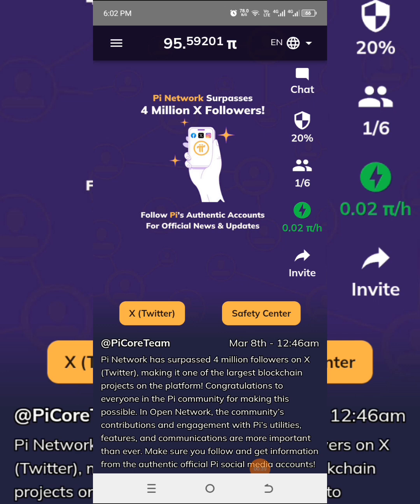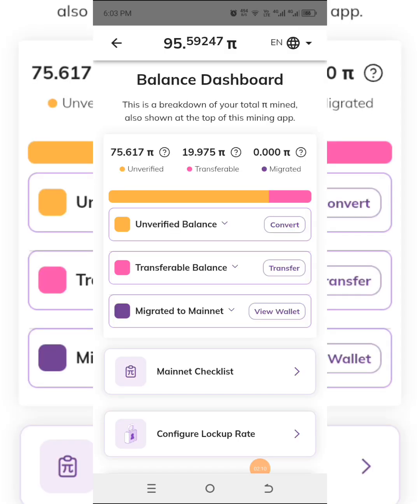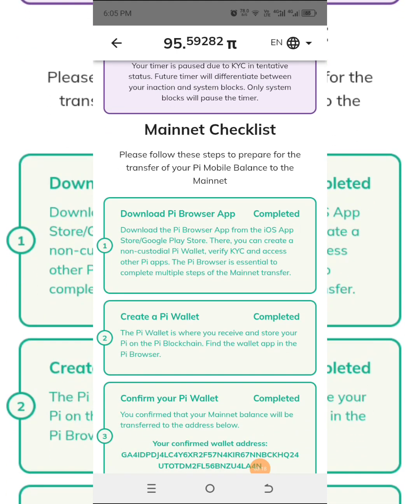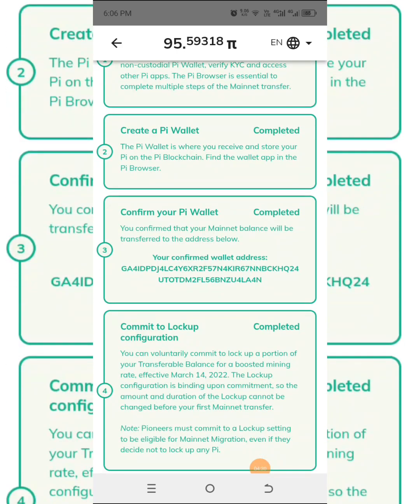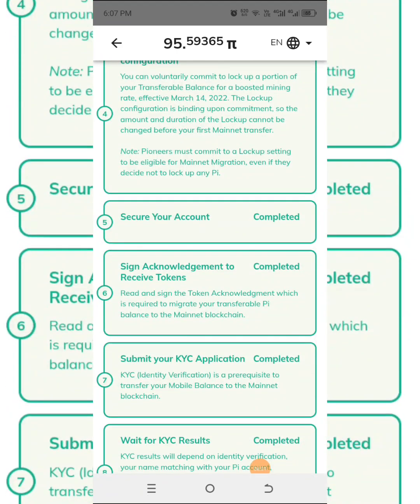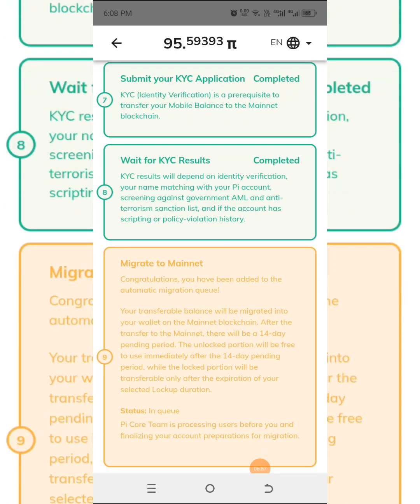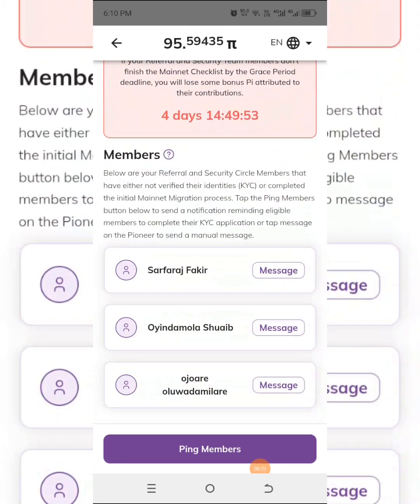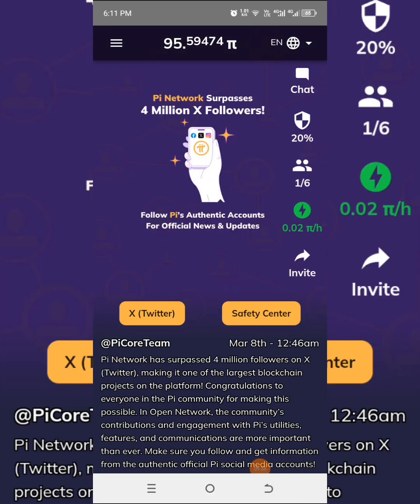Step by step guide on how to mine Pi network and how to maximize your pi token! 💎 👇🪙💰💸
How to mine Pi . 💎🪙💰